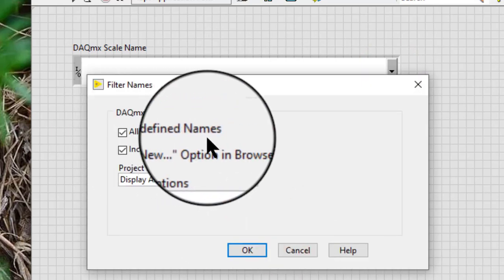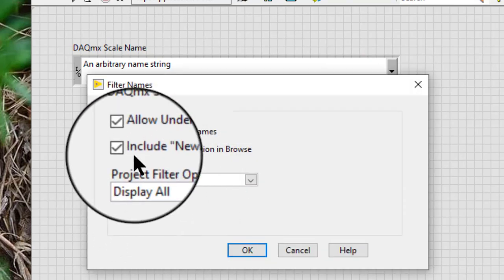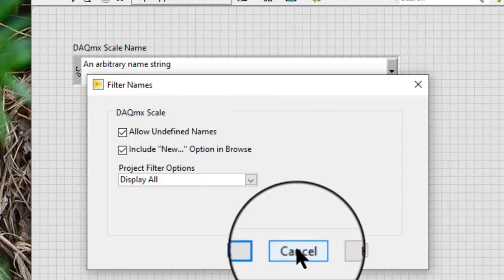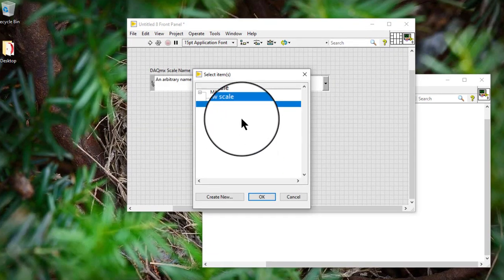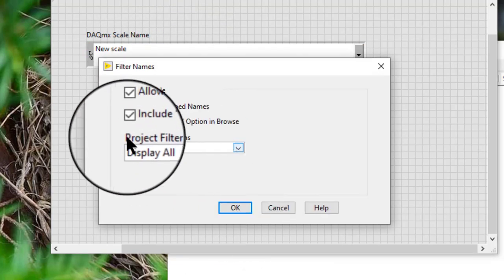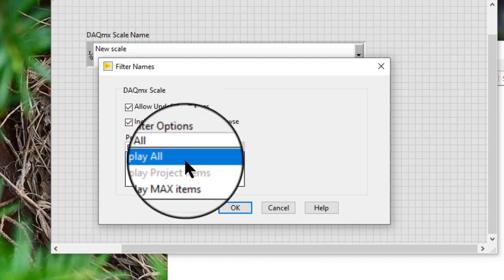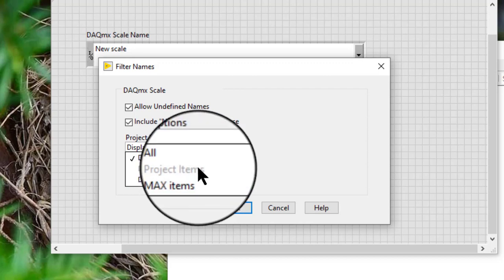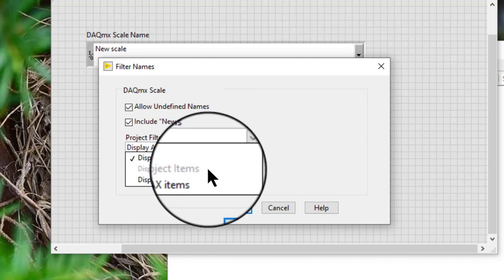LabVIEW - DAQmx Scale Name Filtering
Allow Undefined Names — Allows us to enter an arbitrary string, such as the name of a scale we created programmatically rather than through MAX.

Include "New..." Option in Browse — Adds a Create New button to the Browse dialog box.

Project Filter — We can select from Display All, Display Project Items, or Display MAX Items to list only those scales created in LabVIEW Project, MAX, or both.
Note If we filter scale names outside the context of a LabVIEW project, Display All and Display MAX Items only show scales created in MAX. Display Project Items displays an empty list.

If we filter scale names within the context of a LabVIEW project, scales created in MAX which share the same name as a project-based scale will be disabled and appear grayed out in the list.